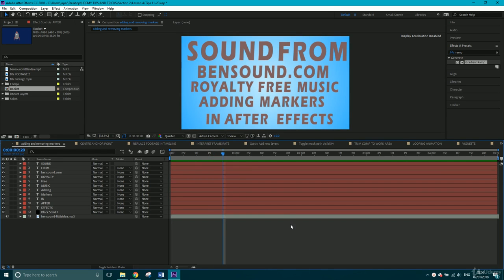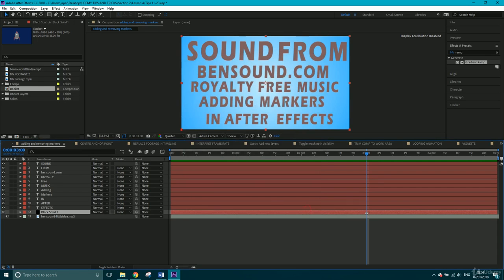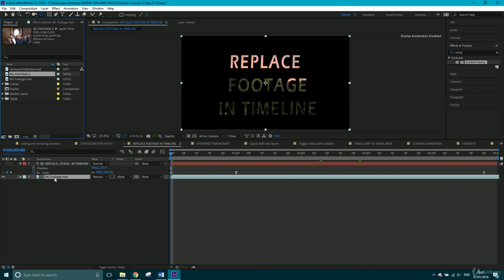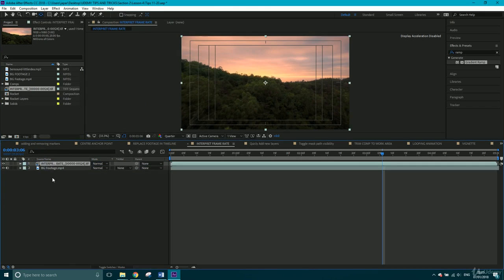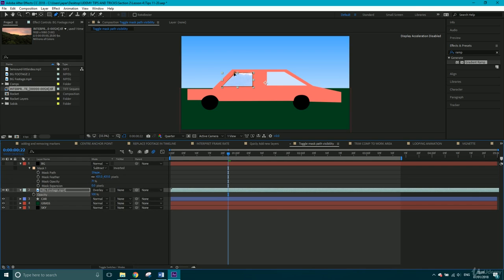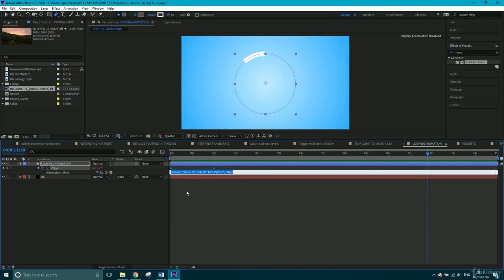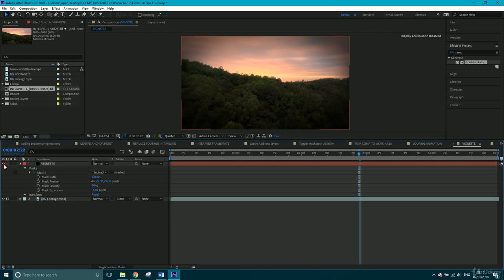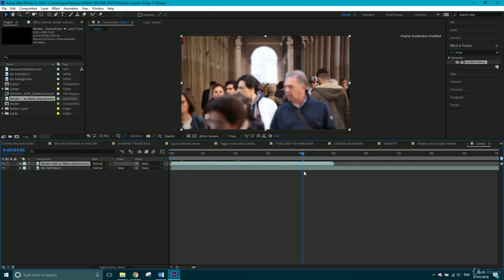10 More After Effects Tips &Tricks for Beginners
Another roundup of some of my favourite Tips & Trciks to save you time in After Effects!